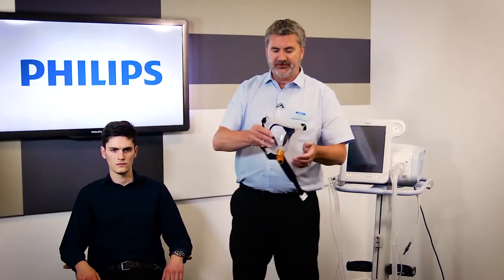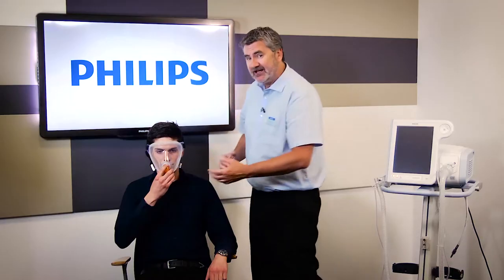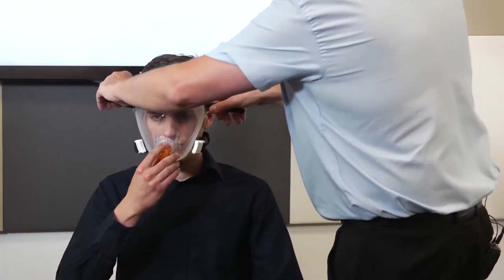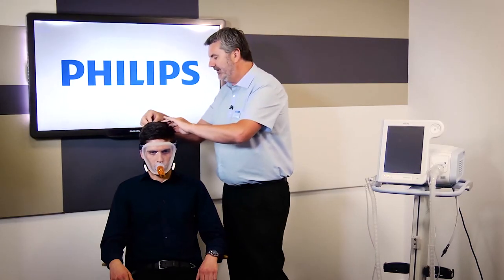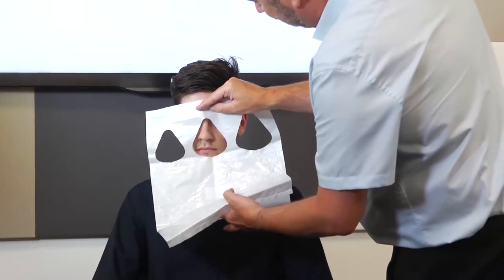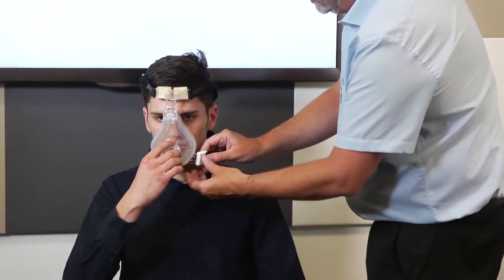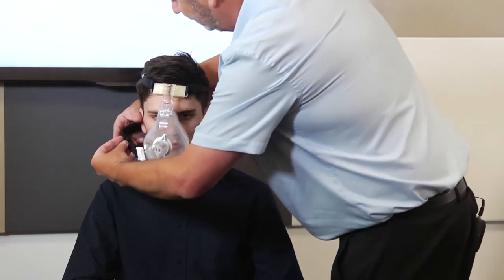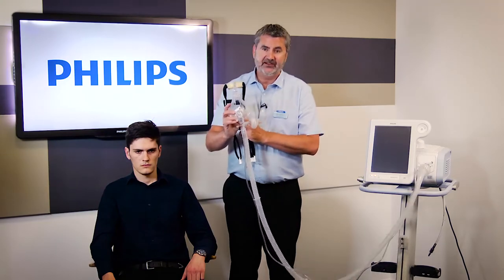Mask Fitting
Description